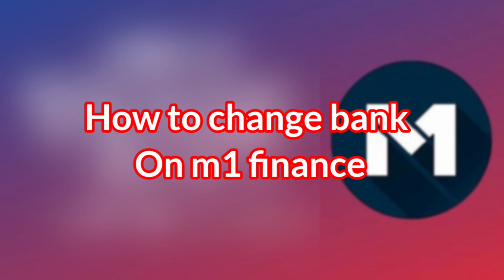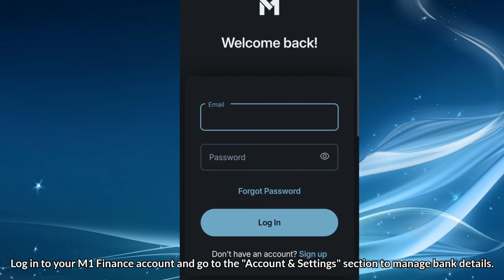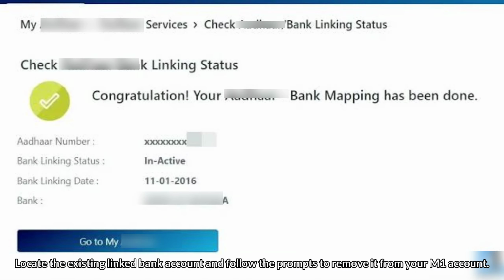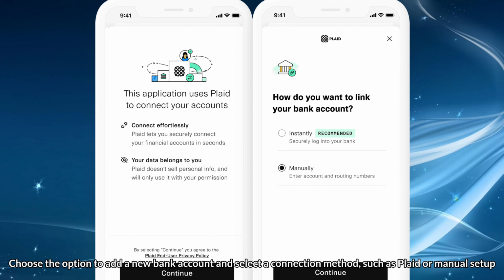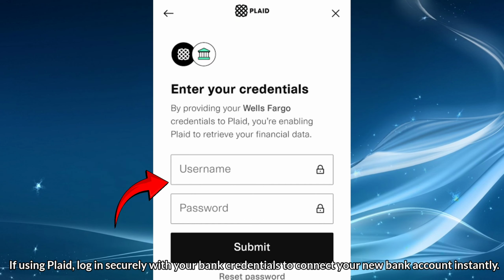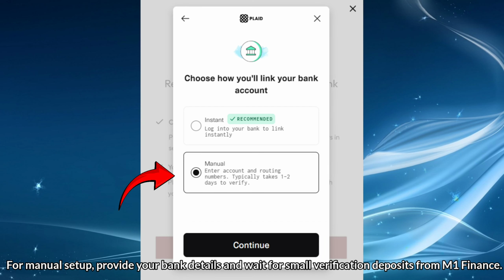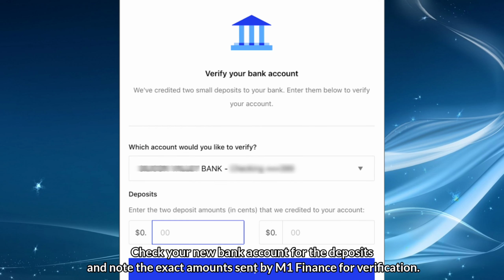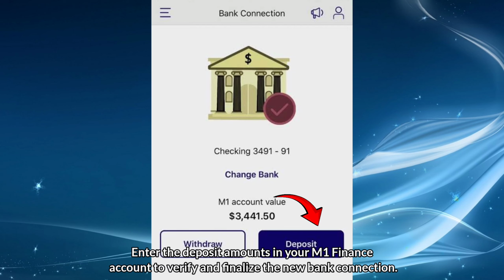How to change bank on M1 finance I S M TECH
"Need to update your bank account on M1 Finance? In this video, we'll show you exactly how to change your linked bank account in your M1 Finance app, whether you're in the USA, UK, Canada, or Europe. Follow this simple step-by-step tutorial to manage your bank account details and keep your M1 Finance account up to date.

🔹 What You’ll Learn in This Video:

How to change the bank account on M1 Finance
Step-by-step process to link a new bank account to your M1 Finance account
How to remove an old bank account from M1 Finance
Troubleshooting tips for common issues when changing your linked bank account
Key benefits of having the right bank account linked to your M1 Finance account
Changing your bank on M1 Finance is an important step in ensuring your investments and transfers run smoothly. This video will guide you through the process in just a few minutes, so you can continue managing your portfolio without any disruptions.

Watch now and learn how to easily change your bank account on M1 Finance!

This description includes high-impact keywords like "change bank on M1 Finance," "linked bank account," and "finance tutorial" to optimize for SEO in the USA, UK, Canada, and Europe